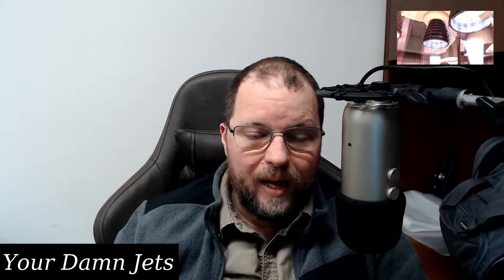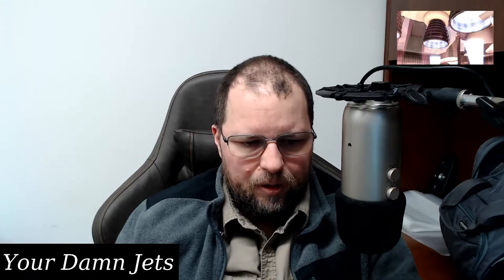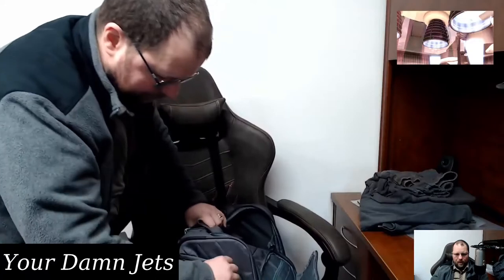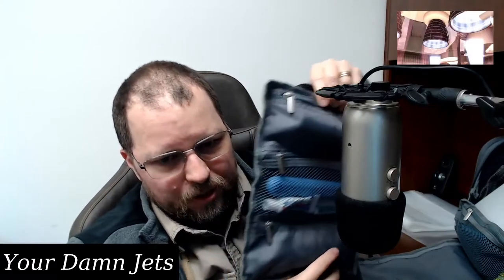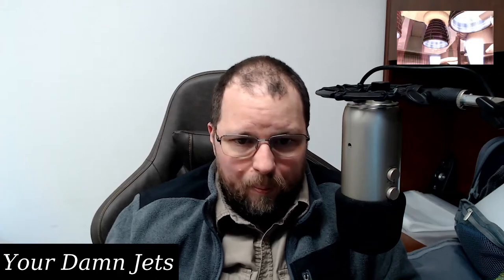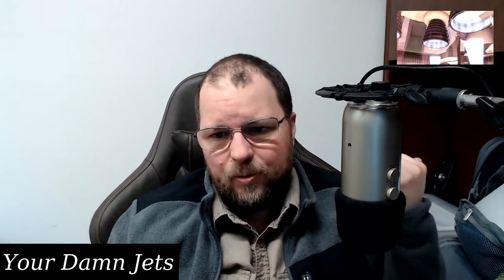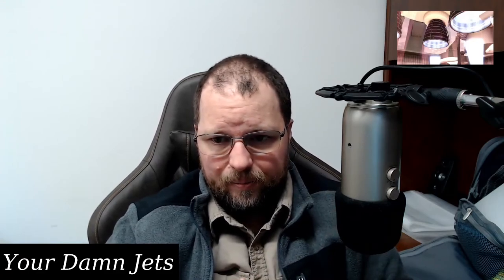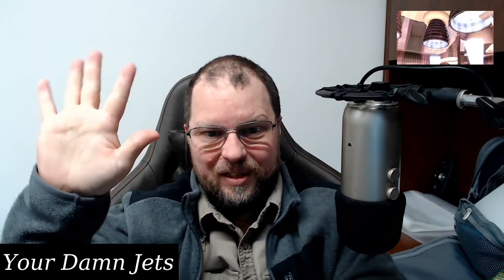Amazon's Basics Bag Makes a Good Chemo Bag!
I got an Amazon's Basics bag for my chemo and I loved it. It was easy to roll and was the right size. Here's the bag: